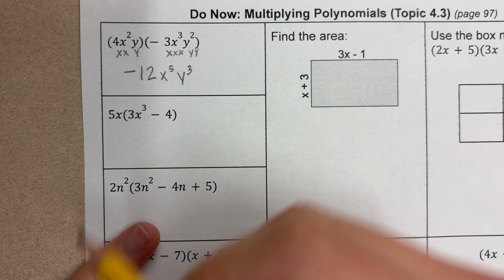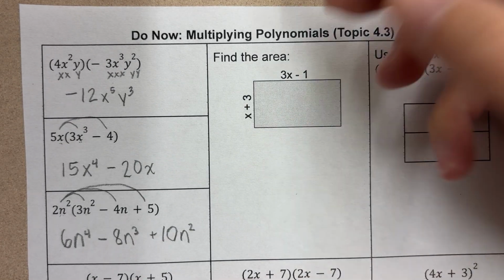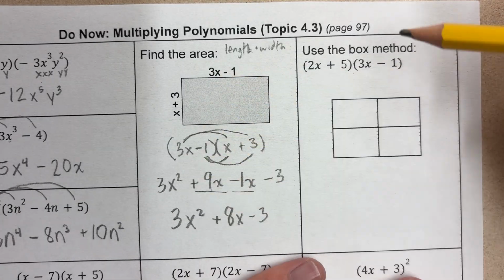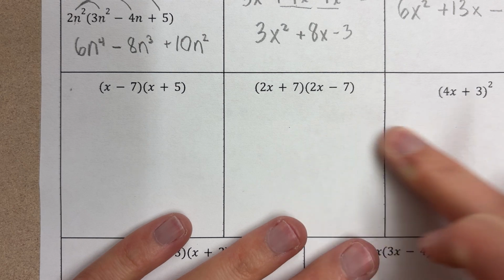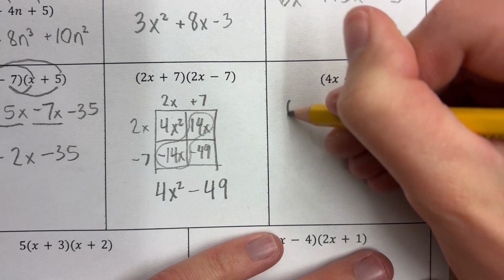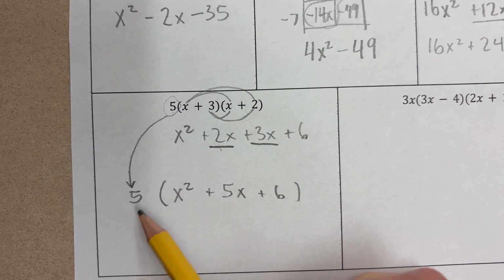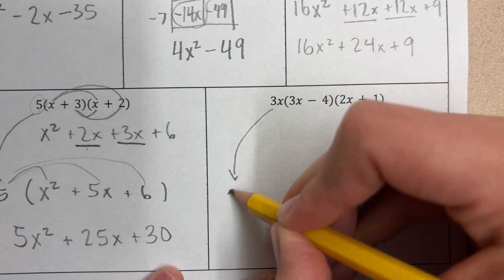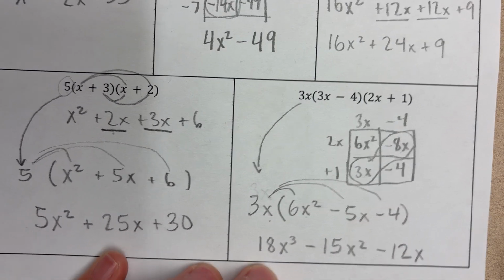4 11 Do Now Review Video